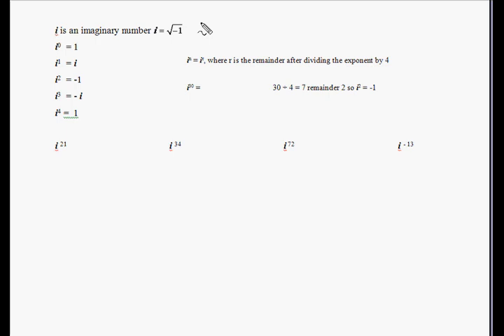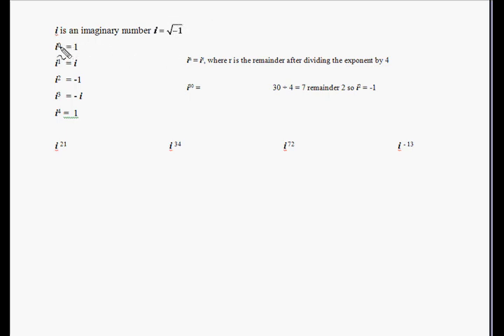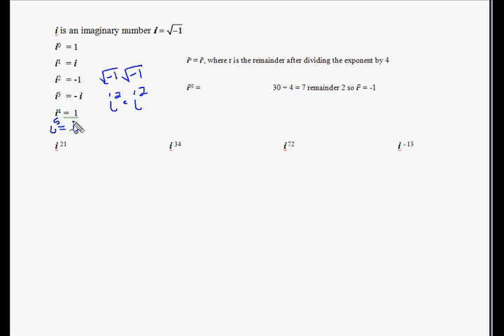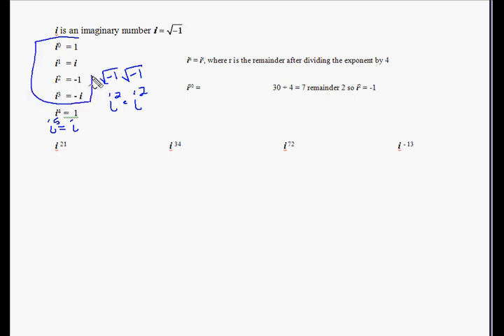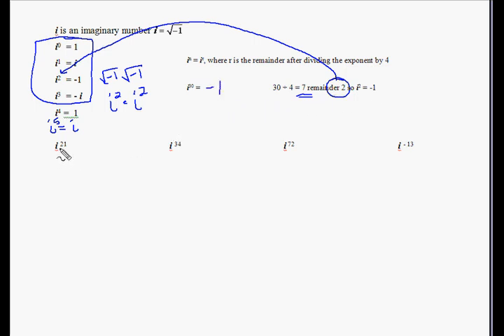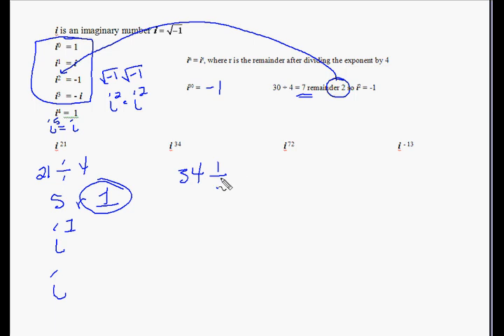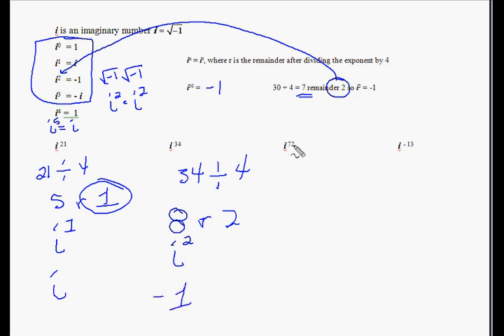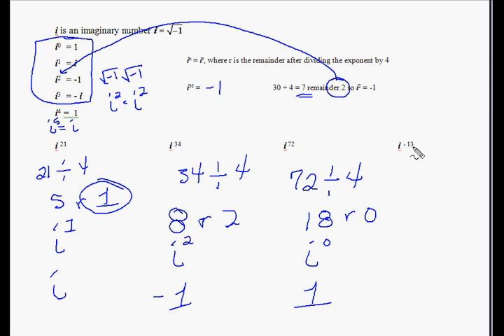35b Complex Numbers raised to a power